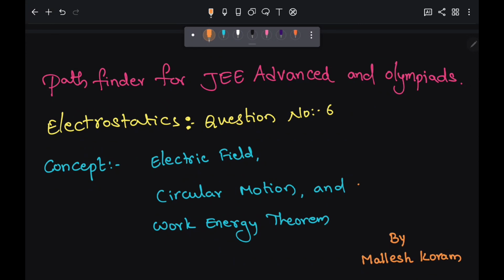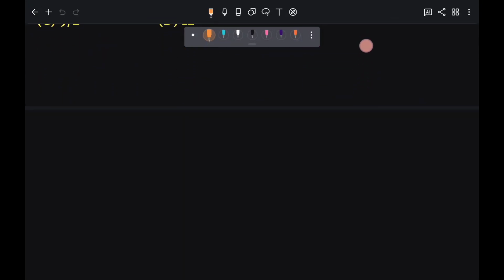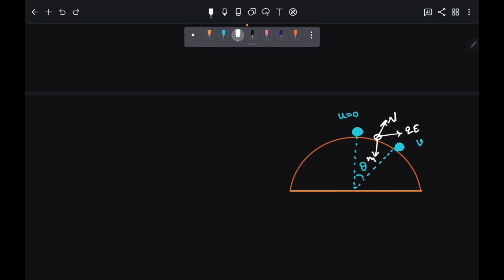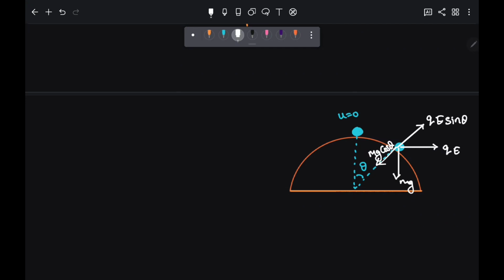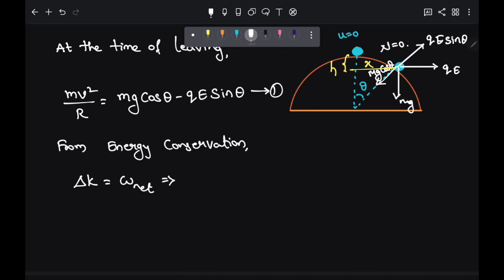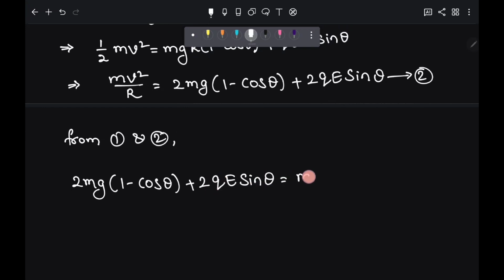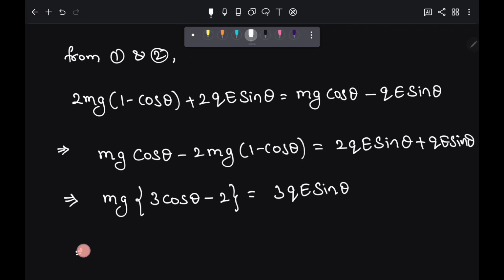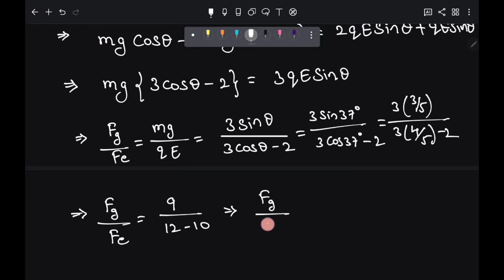JEE Advanced and Olympiad Electrostatics: Master This Problem!: Problems Series Video 0001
Ace the JEE ADVANCED and Olympiad with this detailed solution to a tricky electrostatics problem.  We breakdown each step to ensure you understand the underlying concepts and can Takle similar problems with confidence.